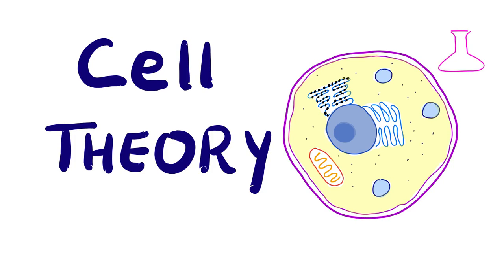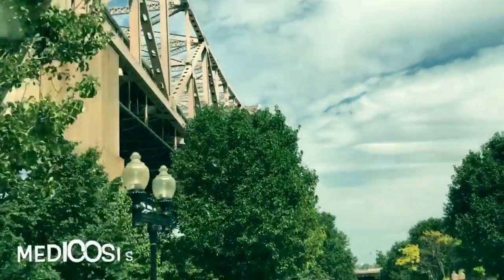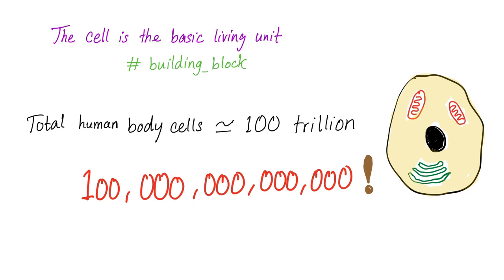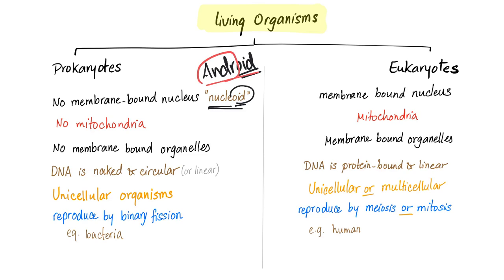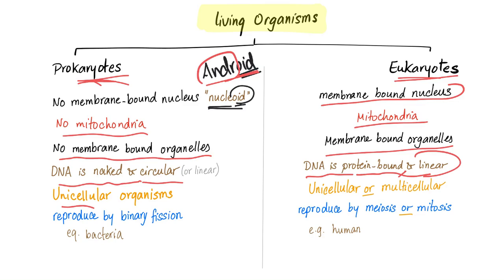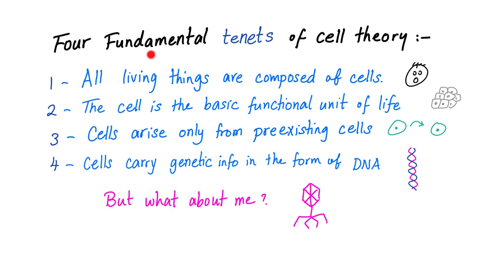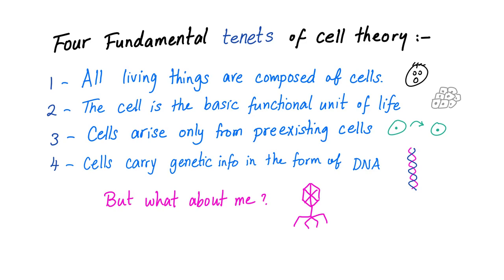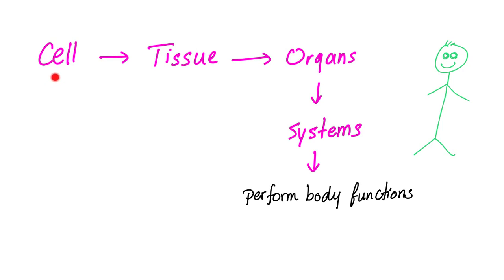Cell Theory - Biology - MCAT, AP Biology, GSCE, DAT, NEET, ACT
► Right Now! You can get access to all my hand-written hematology video notes (the notes that I use on my videos) on Patreon...There is a direct link through which you can view, download, print and enjoy! This is my first video for MCAT biology...Check my playlist named" MCAT Biology. If you like my videos, please consider leaving a tip